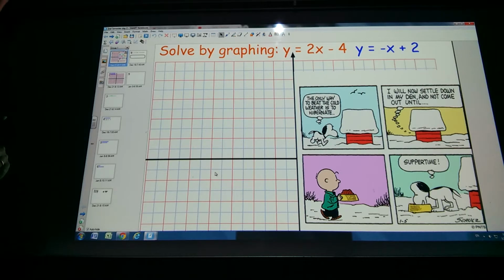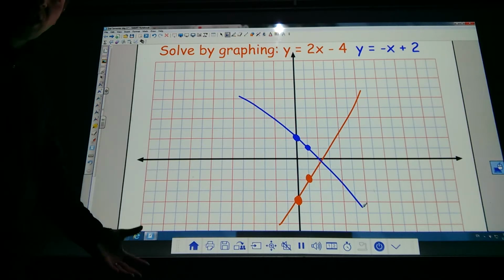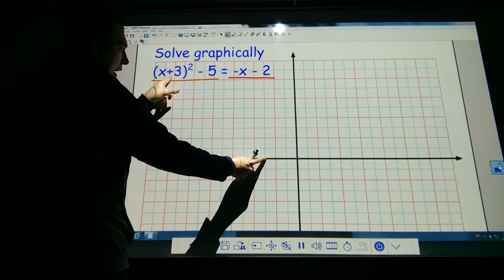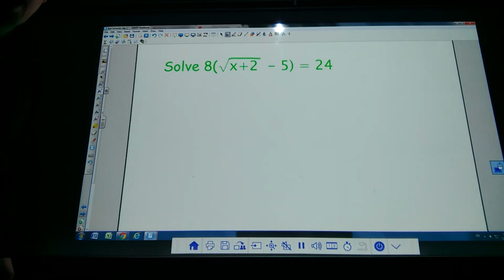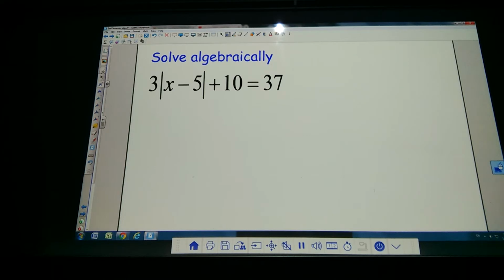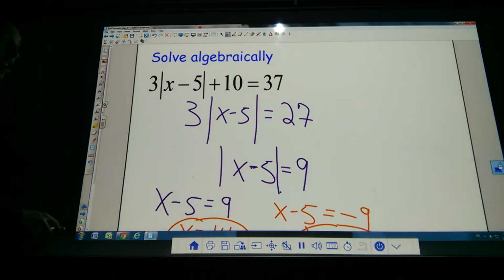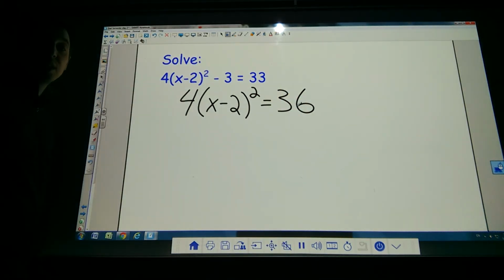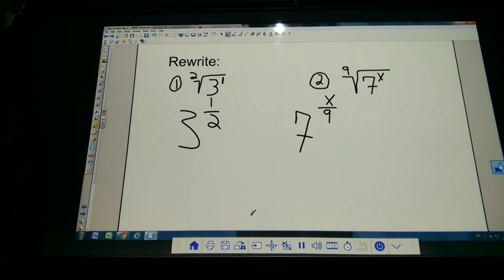solve by graphing Algebra 2